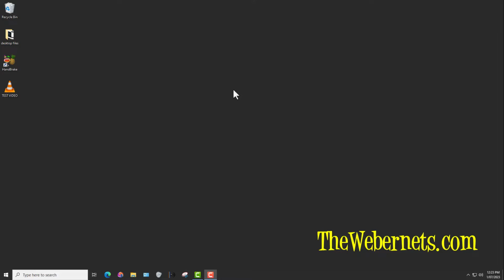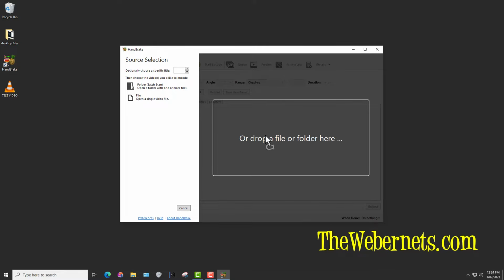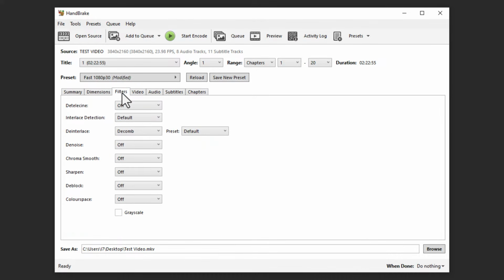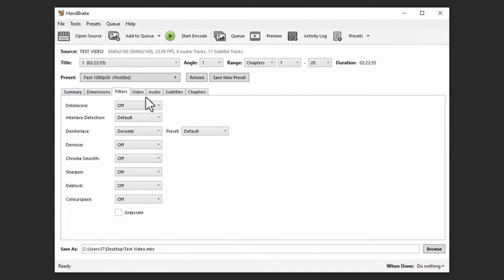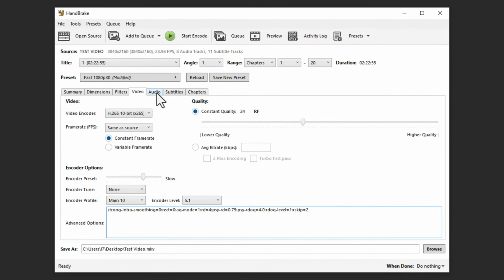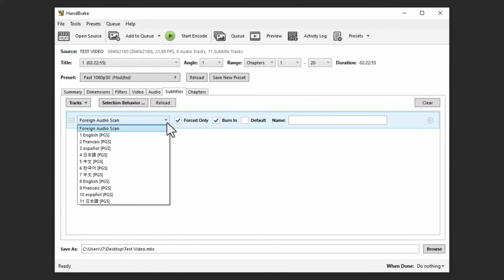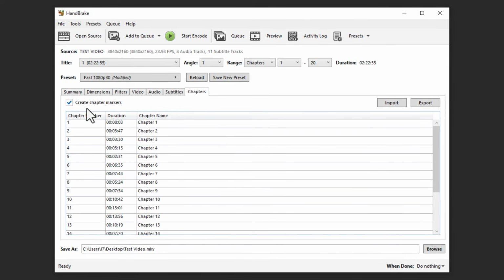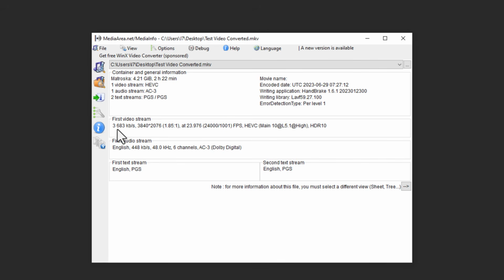Best Optimal Handbrake Settings to convert 4K BLURAY to H.265 HEVC on Mac Windows Linux - JULY 2023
That's right folks, my new most requested tutorial is here! The Webernets ULTIMATE 4K Handbrake Compression Guide. In this video I show you the best and optimal settings to use to convert 4K Bluray video to H.265 HEVC in Handbrake.

Find out more about these settings on the corresponding article on The Webernets

Mediainfo is a great free program the allows you to find all sorts of interesting facts about video files.

To learn how to copy off a slice of your source file so you can do some quick testing, check out my full article on The Webernets

The code you need to place in the advance options is below:

strong-intra-smoothing=0:rect=0:aq-mode=1:rd=4:psy-rd=0.75:psy-rdoq=4.0:rdoq-level=1:rskip=2

What does this code mean/do?

1. strong-intra-smoothing=0:
   This parameter controls the amount of smoothing applied to intra-predicted (I-frame) blocks. A value of 0 means no smoothing is applied, which can result in sharper details but also a higher risk of artifacts in the image.

2. rect=0:
   This parameter relates to the motion estimation process. It specifies the block partitioning method for inter-predicted (P/B-frame) blocks. A value of 0 means that the encoder will consider both square and rectangular block shapes for more precise motion estimation.

3. aq-mode=1:
   AQ stands for Adaptive Quantization, which adjusts the level of quantization (the process that reduces the accuracy of the video signal) based on the complexity of the content. This parameter sets the mode of adaptive quantization. A value of 1 enables adaptive quantization, which can improve visual quality by allocating more bits to areas with more detail.

4. rd=4:
   RD stands for Rate-Distortion optimization. It balances the trade-off between bitrate (file size) and video quality. This parameter controls the level of optimization. A higher value, such as 4, indicates a more thorough analysis of different encoding options to find the optimal balance.

5. psy-rd=0.75:
   Psy-RD is a technique that combines perceptual and rate-distortion optimization. It takes into account human visual perception to allocate bits more efficiently. This parameter sets the strength of the perceptual optimization. A higher value, such as 0.75, means a stronger emphasis on visual perception.

6. psy-rdoq=4.0:
   Psy-RDOQ (Psycho-visual Rate-Distortion Optimization Quantization) is another perceptual optimization technique. It adjusts the quantization process based on visual perception. This parameter sets the strength of Psy-RDOQ. A higher value, like 4.0, means a stronger emphasis on perceptual optimization during quantization.

7. rdoq-level=1:
   RDOQ (Rate-Distortion Optimization Quantization) adjusts the quantization process based on rate-distortion optimization. This parameter sets the RDOQ level, with 1 being a moderate level of optimization.

8. rskip=2:
   RSKIP is a technique that allows skipping the encoding process for some blocks if they are similar to previously encoded blocks. This parameter controls the RSKIP level. A value of 2 indicates more blocks will be considered for potential skipping, which can improve encoding speed but might reduce compression efficiency.

Super Mario Goes Metal appears courtesy of the awesome Charlie Parra Del Riego.